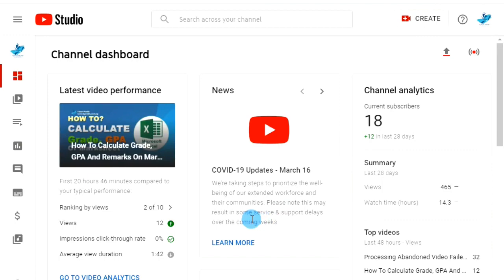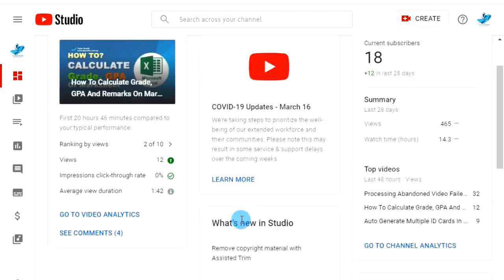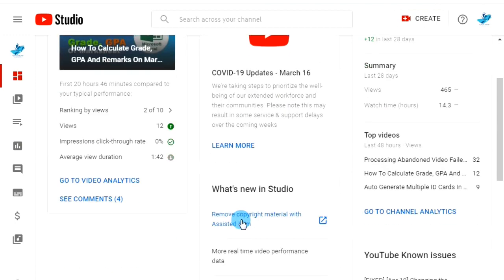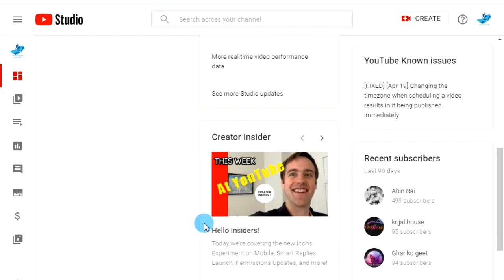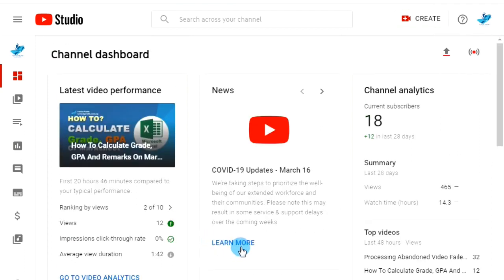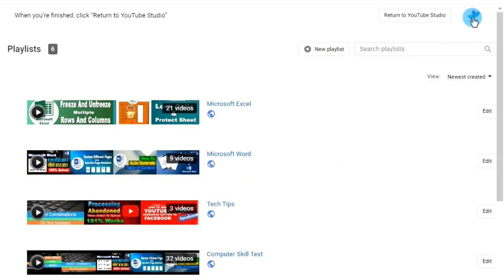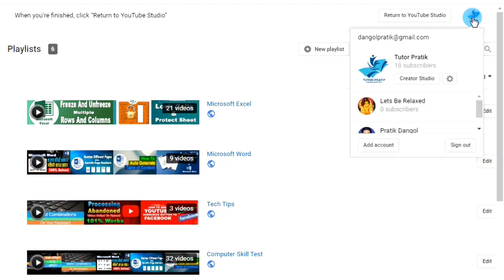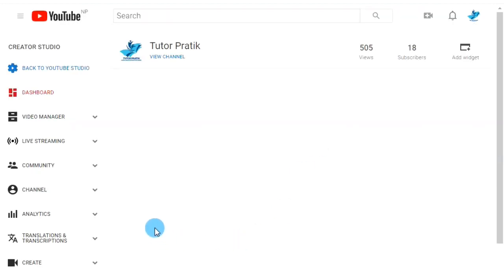New YouTube Layout To Old YouTube Layout - Trick To Switch Back YouTube Layout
Trick Updates:
For Change Old YouTube Layout From New YouTube Layout,
After login to YouTube, Just type this following link and enter or just click on it

In this video you will learn about Old YouTube Layout, New YouTube Layout and switching between these YouTube Layout. And you will got the solution for " How To Switch Back YouTube Layout To Old Classic Version 2020".  If you are using new YouTube Layout 2020 and want to change back to old YouTube layout but stuck on difficulties of YouTube Layout switching tricks along with YouTube new comment layout.

Then here is the Shortest Trick to restore YouTube Layout to old version [ Classic Layout Theme]. You can get switch back to old classical YouTube layout in just 30 seconds. Follow the steps shown in this video to switch back your YouTube Channel Layout into Old Classic Version. This is the latest trick published on April 24, 2020. So it works 100%.